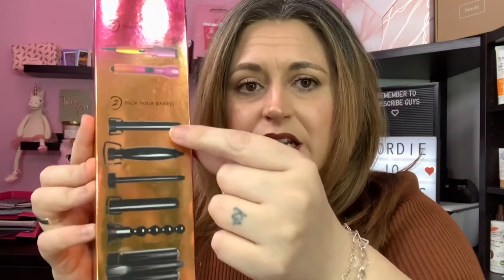Testing and Reviewing Mark Hill Pick ‘n’ Mix Mermaid Waver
I have also linked the heat protectant spray i used on my hair off camera.